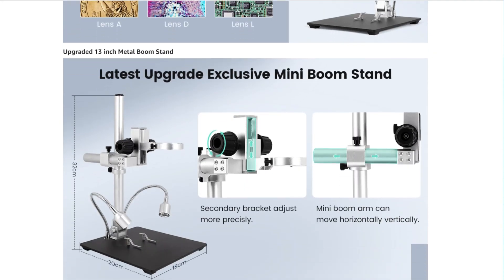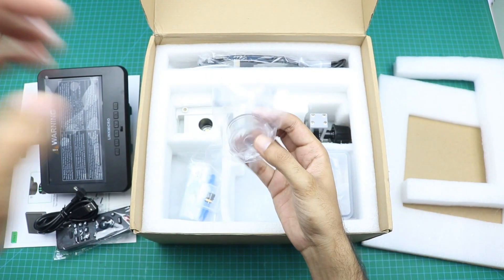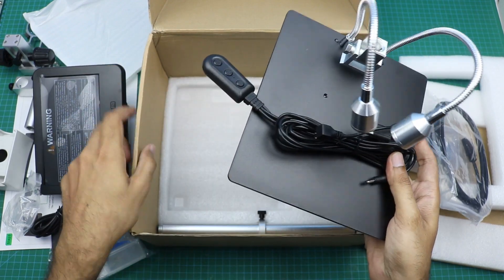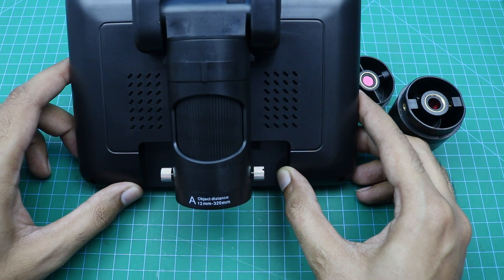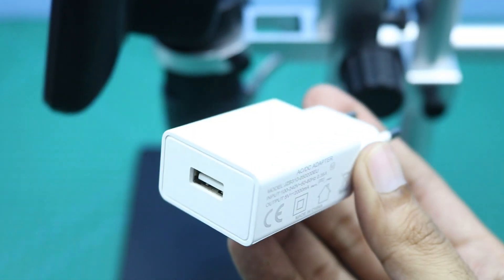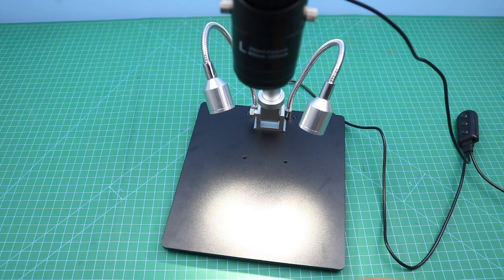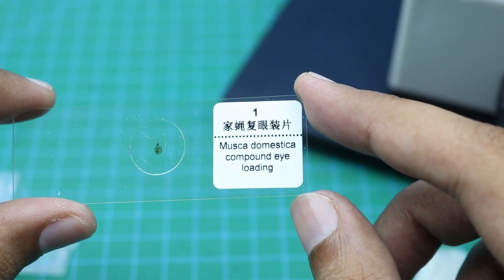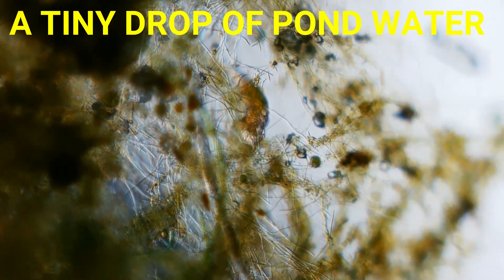My NEW 7 inch 3 Lens 2000X HDMI Digital Microscope - LINKMICRO LM246MS UHD 2160P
Product details
Material:                                   Metal
Color:                                    Black
Magnification Maximum:   2000 x
Brand:                                   LINKMICRO

【Multi-purpose Triple Lens in One】 This is a unique multi-function microscope, three lenses including: Welding Lens L (240X), Digital Lens A (720X), Microbial Lens D (2040X). Welding microscope, coin microscope and biological microscope can be switched at will, satisfy various needs of adults and children at the same time.
【HDMI/USB Output for Bigger View】: Connect LINKMICRO HDMI microscope to any monitor or PC with HDMI or USB interface to get a larger field of view, plug and play, sharing and discuss with other friends.
【Your Professional Assistant for Electronic Repair】 This is a professional welding microscope. Lens L can reach 240X, the 0402 SMD resistance are clearly available. The height of the metal stand reaches 13in, and the object distance range reaches 3.54in-11.8in.The upgraded metal stand can not only be adjusted back and forth and up and down, but also the beam can be retracted back and forth, ensuring the engineer's working space and providing the best operating experience.
【Best Choice for Coin Collector】 Lens A of this digital microscope can capture a coin in full. With the upgraded stand, object distance up to 13 inches.Dime,penny,nickel,quarter,dollar,even the large silver dollar, it's easy to get the entire coin view. Captured images can be stored as photos and videos to share with others.
【High Magnification Microbial Lens D (1800X-2040X)】 Not just a tool for soldering and coin collectors, it can easily transform into a kid's home lab. The versatile microscope lens D has a high magnification 2040X, an observation table with a bottom light source, included prepared slides, an insect box, and tweezers, suitable for cell level observation, animal and plant slice observation. Explore the micro world with your kids after work!
【Surprise spree】 What's in the box: Microscope, Upgraded metal bracket, Three interchangeable lenses: Lens A, Lens D, Lens L; Remote for taking pictures and videos remotely, Dimmer cable to adjust the brightness of the base light and observation deck light, Microscope Kit for kids: Slide holder, Slides kit, Tweezers, Bug box. Of course, and our intimate and professional after-sales service.